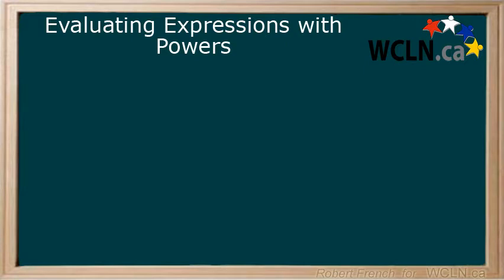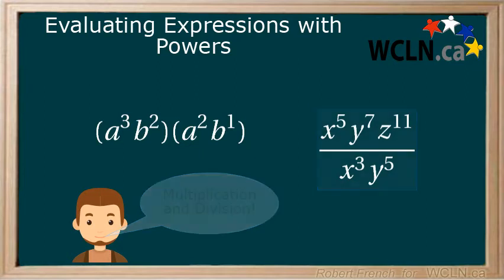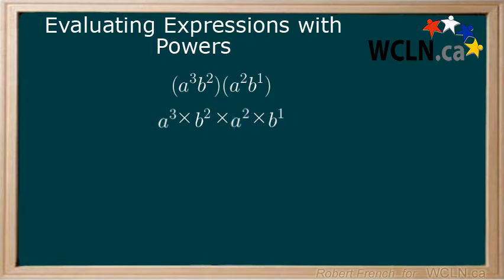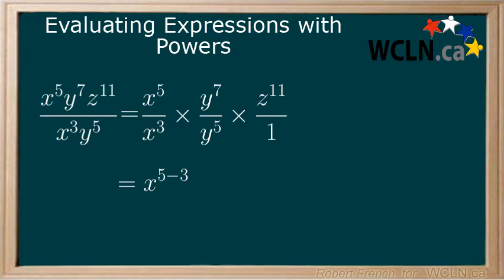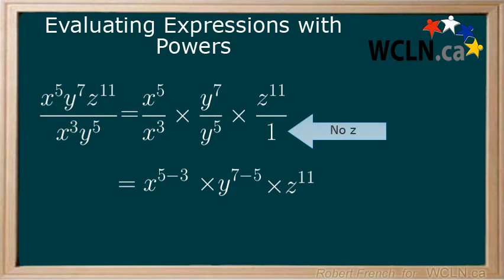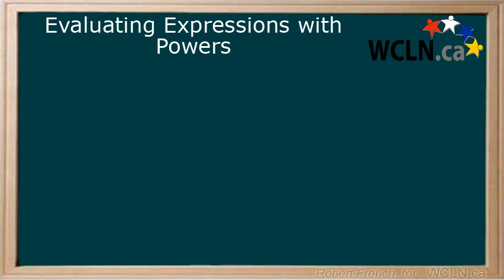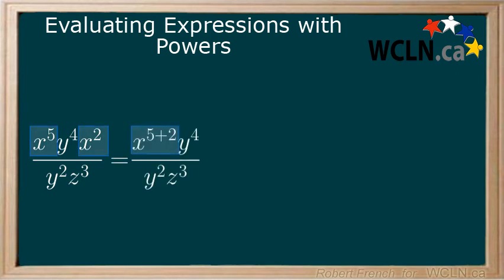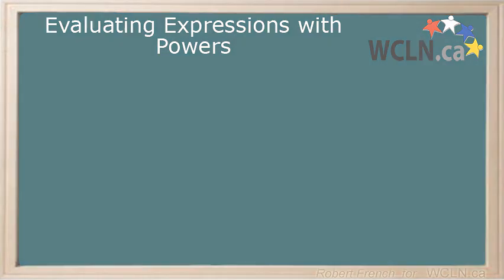WCLN - MATH - Complicated Exponent Expressions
Here you will learn how to evaluate expressions that have exponents for bases and that involve multiple bases requiring multiplication and division of powers.